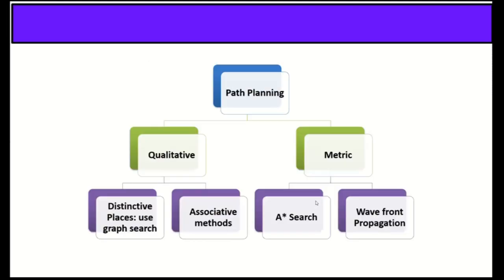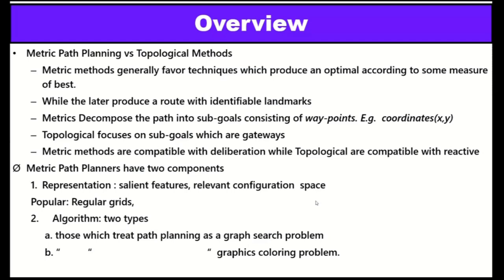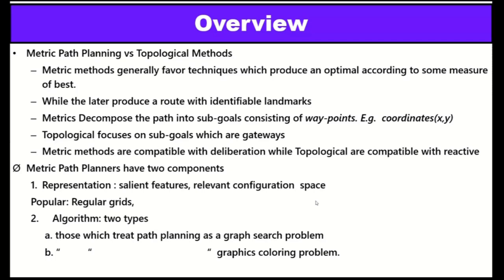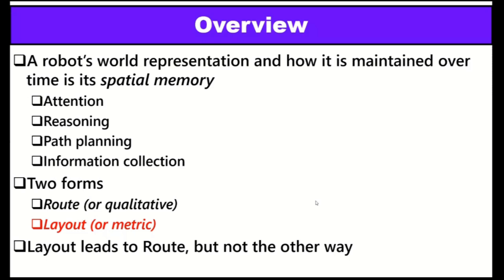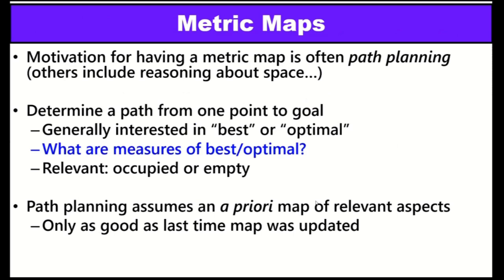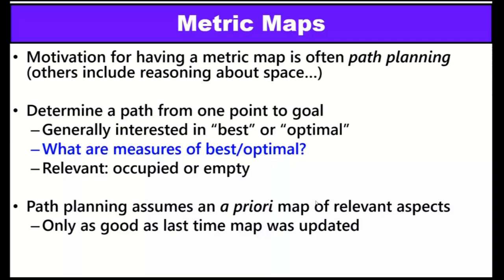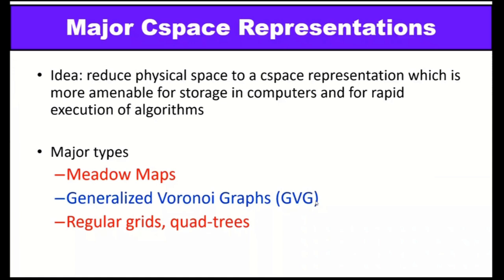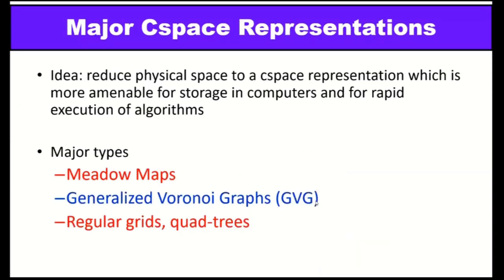Metric Path Planning Part 1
This video is part of Unit No 1- AI Search and Path Planning Techniques of course AI in Robotics EX471. The focus of discussion is Robot Navigation and Path finding Techniques. Robot Navigation remains one of the most challenging functions to perform. A robot needs to be able to plan how to get a particular location.
The principles of Metric Navigation (Quantitative) and its methods are discussed here. The concepts of Configuration Space (Cspace).Major Cspace Representations are also explained. This include Meadow Maps, Generalized Voronoi Graphs (GVG), Regular grids, quad-trees etc. Finally, Wavefront planners applications are discussed.